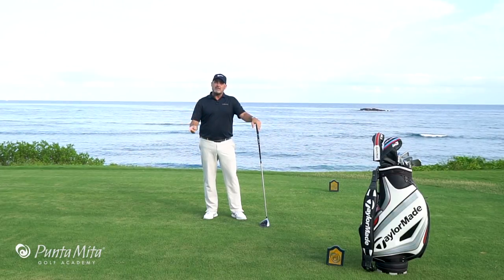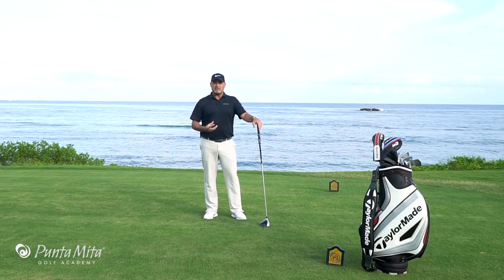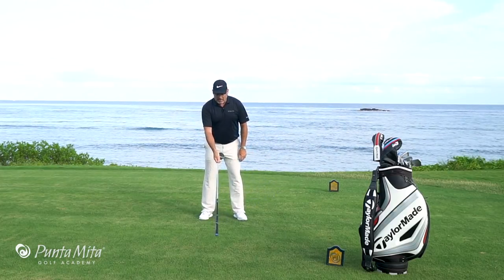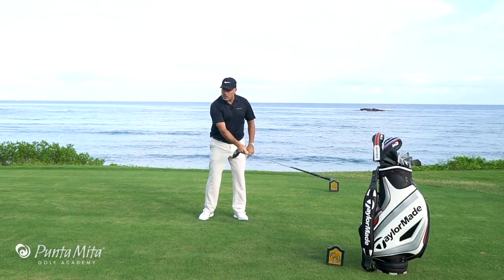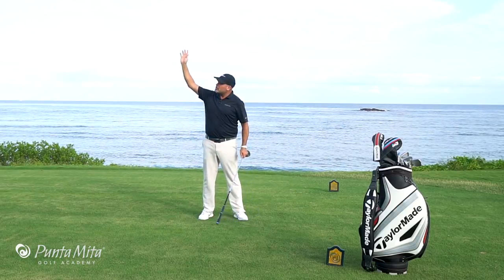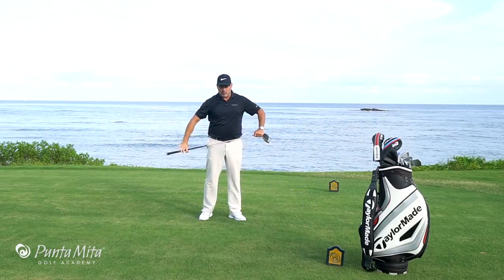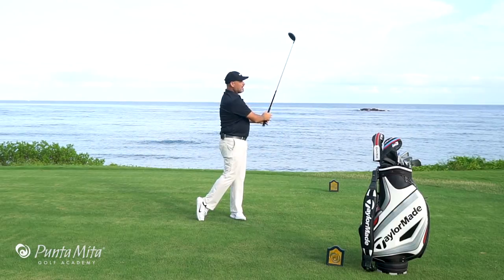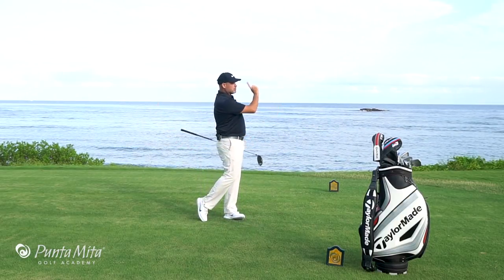Stickney: How to gather speed for more distance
Top 100 teacher Tom Stickney points out a common, distance-sapping fault he sees from amateurs and the simple solution that will build speed in the golf swing, leading to longer drives.